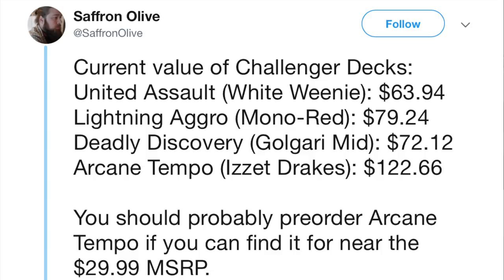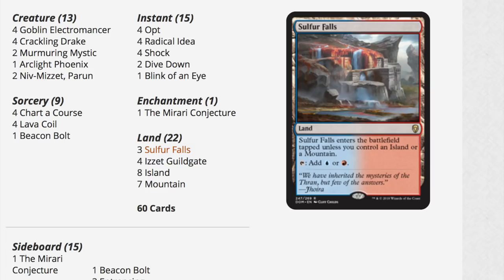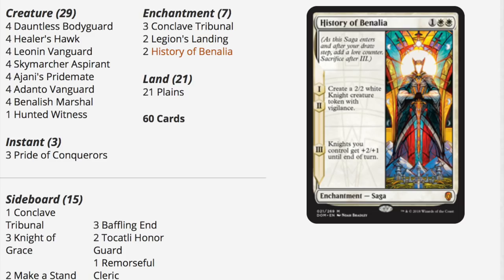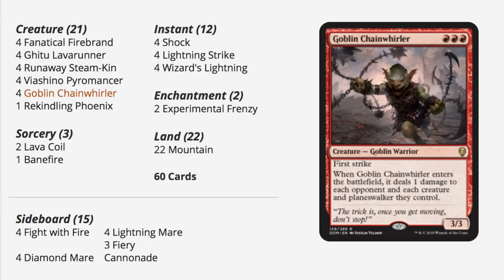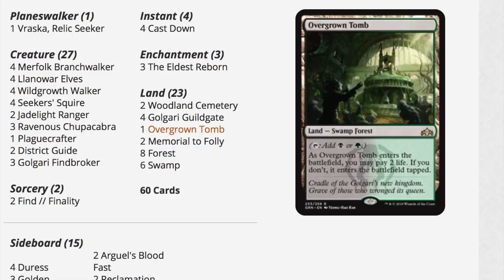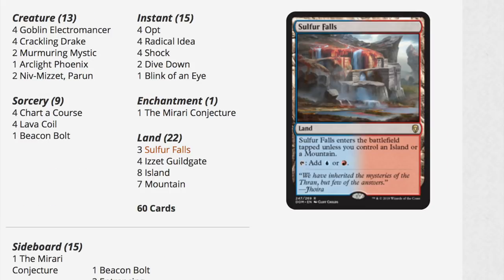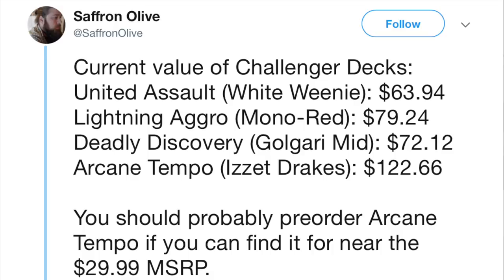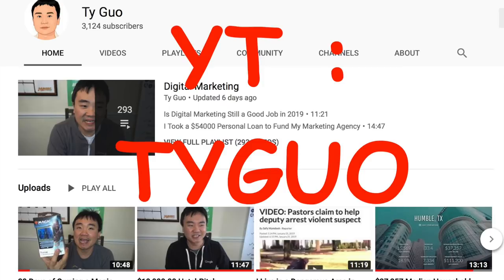$122.66 MTG Challenger Deck for $29.99 at Walmart & Target BUY